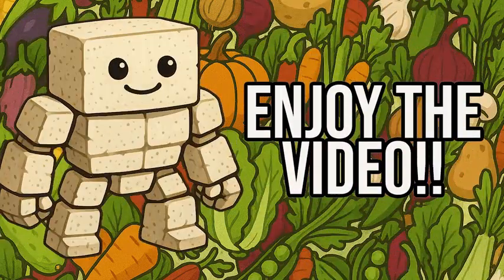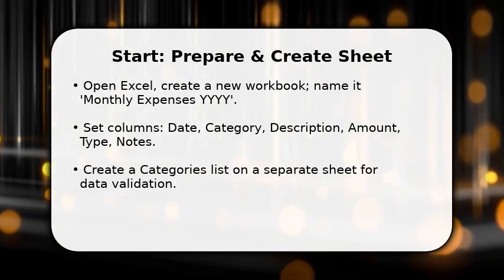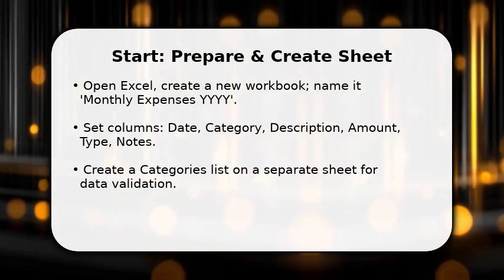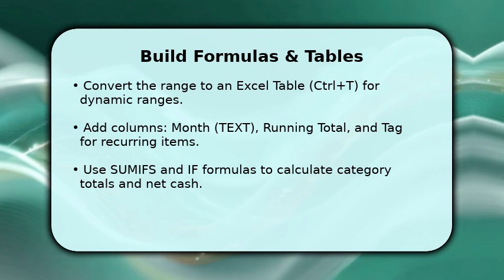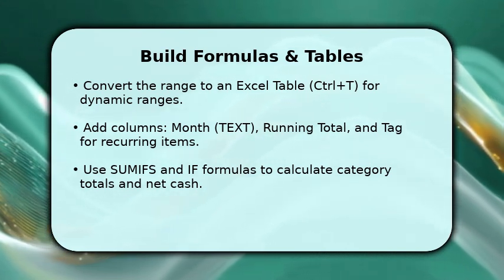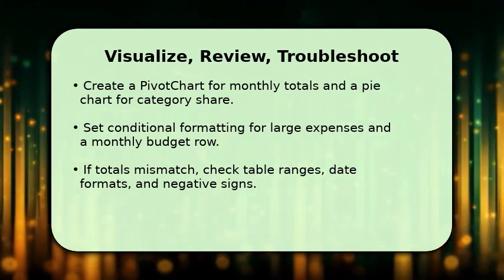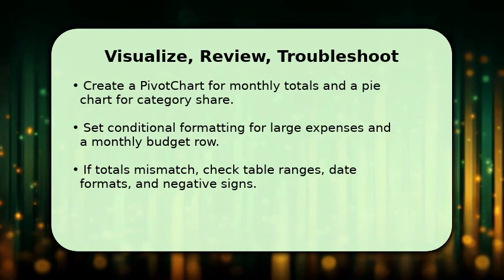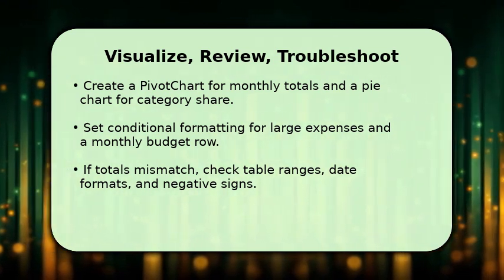How to Use Excel for Monthly Expenses - Full Guide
Dive into the world of personal finance as we unravel how to effectively use Excel for tracking and managing your monthly expenses. This comprehensive guide will walk you through setting up spreadsheets, categorizing costs, creating formulas for automatic calculations, and analyzing spending patterns with pivot tables.